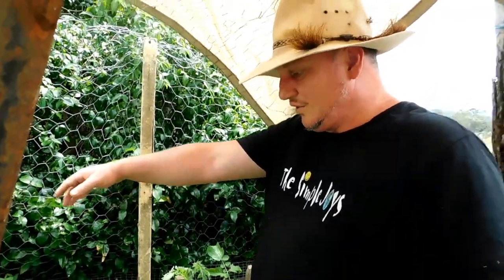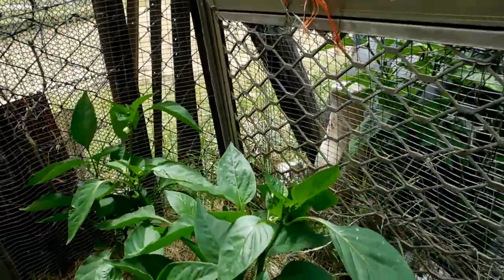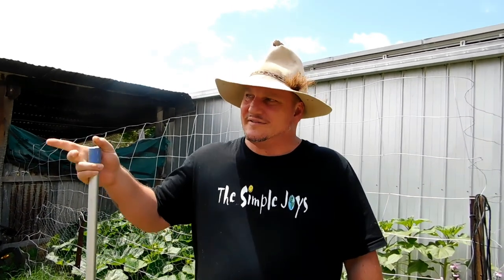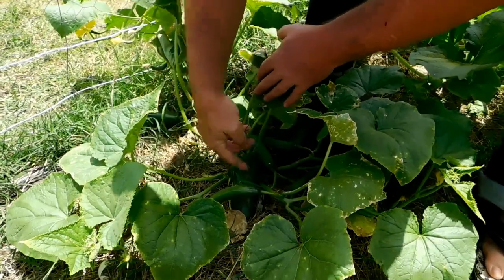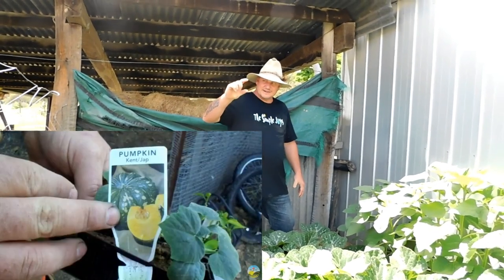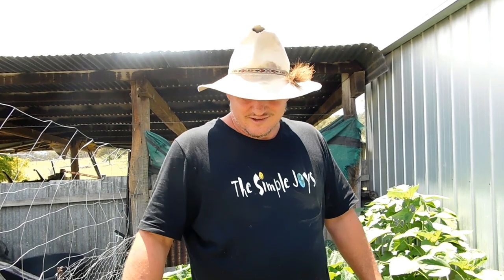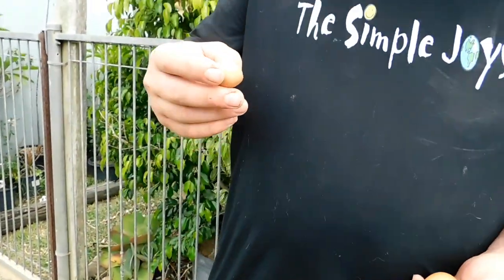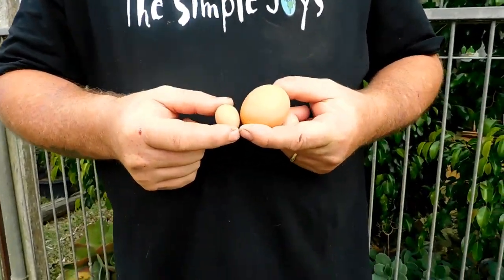Chicken Egg _ VERY Small _ Smallest in the world ?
Vegetable garden update..and what did we find in the chicken pen ?

We are an Australian Family - Grant and Collette with 4 Boys: 2 Young Adults(Over 18) and 2 Younger ones Fisher (13) and Faron (11). On this channel you can expect to see vlogs, crazy kids, LOTS of animals.. Diesel the Great Dane,Pretty Boy the peacock, Billy the goat & Many More! Wild animal rescue and releases,lifestyle entertainment and daily life in the country .oh and LOTS OF FUN!. Sit back,relax and share a smile with our family.